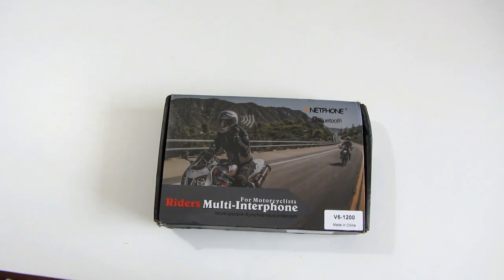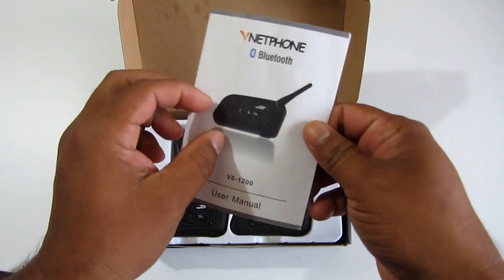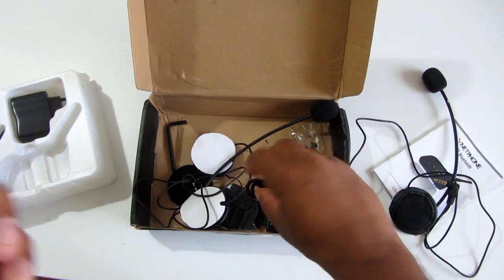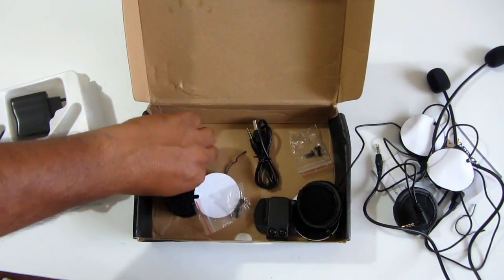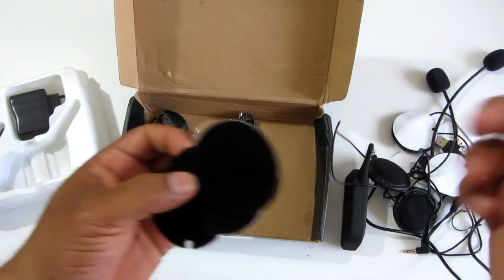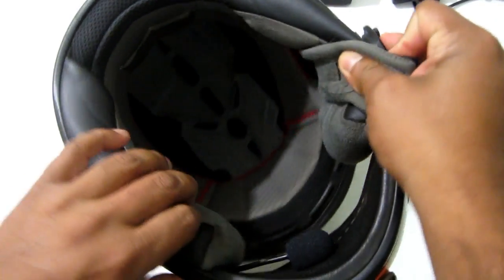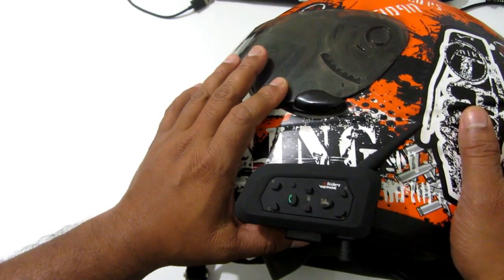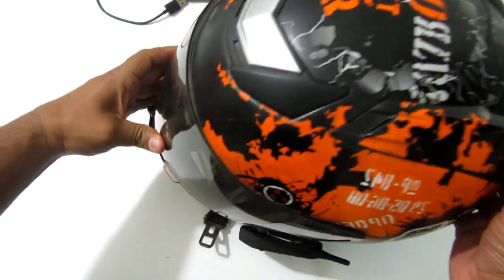SENA Killer - Vnetphone V6 - 6 Riders Helmet Intercom System - 40$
This is one of the best intercom system available for BIkers, it can connect upto 6 Riders, Voice call and Music quality is the best even at higher speeds.  Do check it out.

Gadgets n Gears that I use.